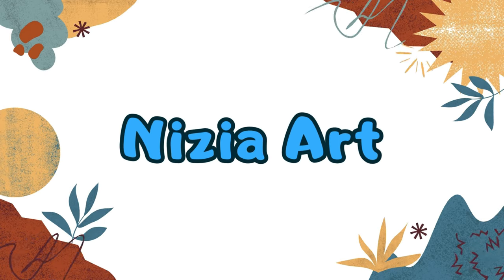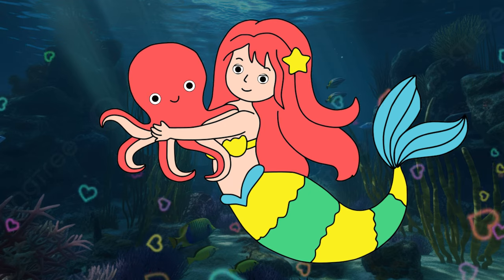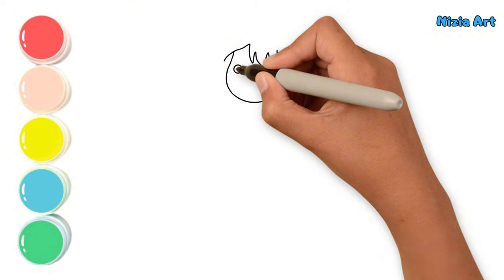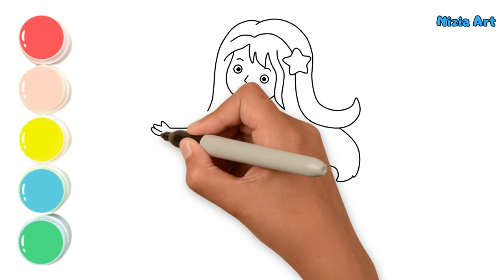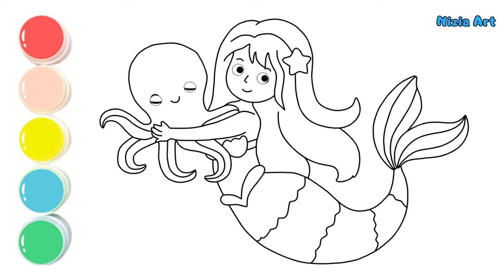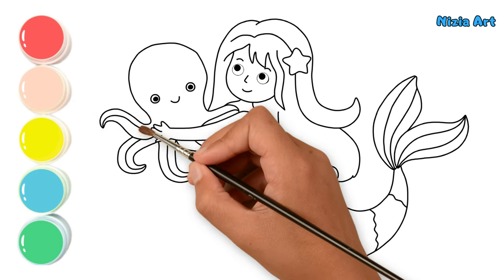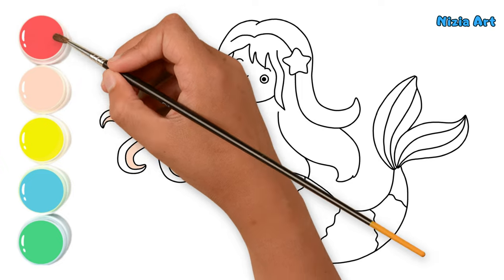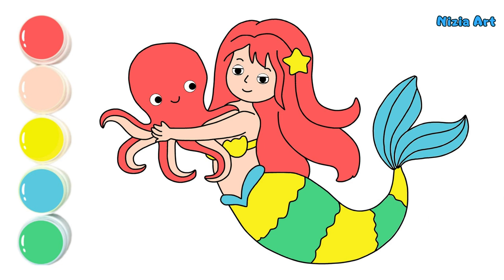Mermaid and Octopus Drawing, Painting and Coloring for Kids & Toddlers #15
Hi! It's Nizia. Let's learn how to draw and paint mermaid and Octopus together! Drawing a mermaid is so easy!

I love Drawing ♡